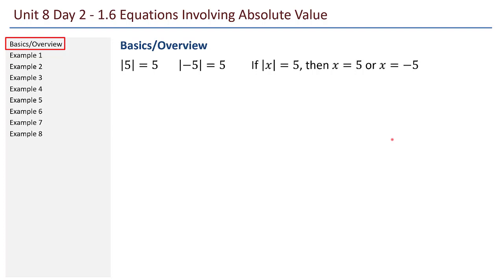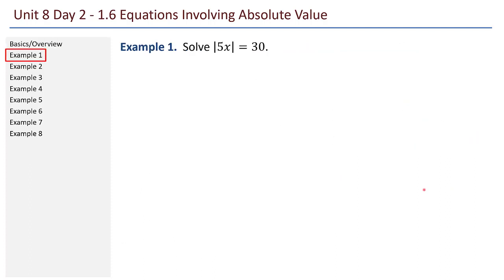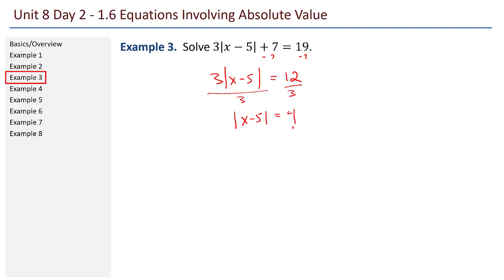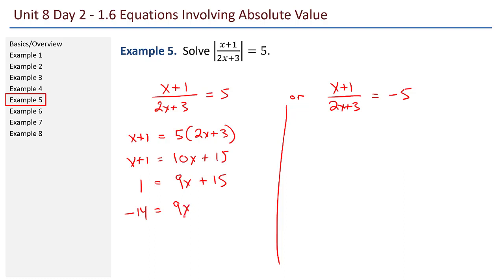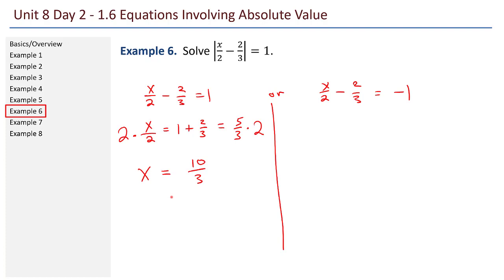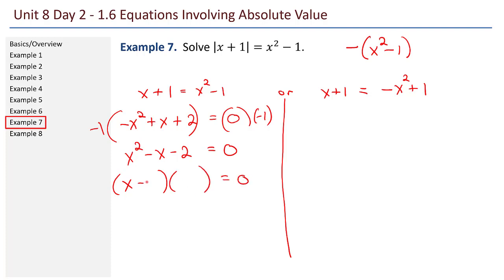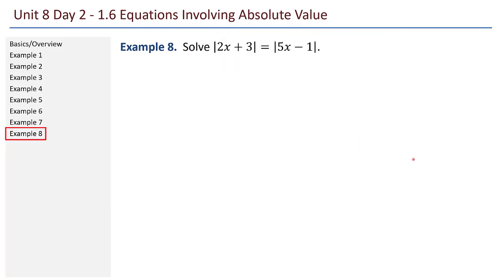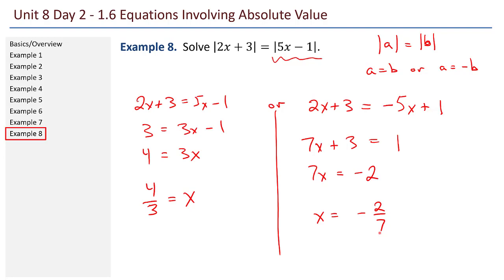Math 140A Unit 8 Day 2 - 1.6 Equations Involving Absolute Value